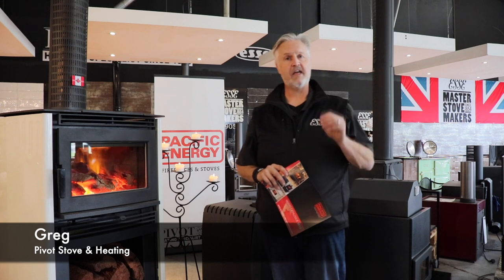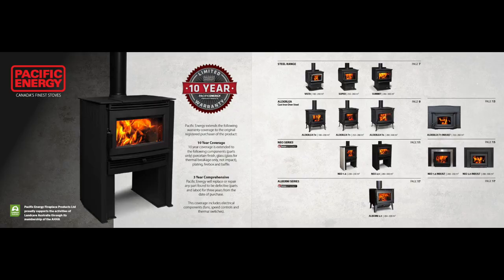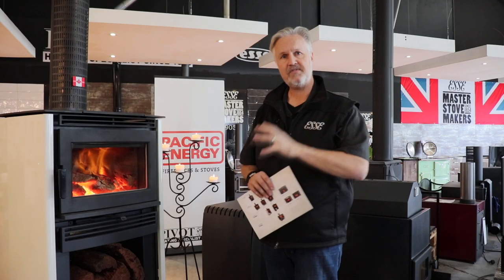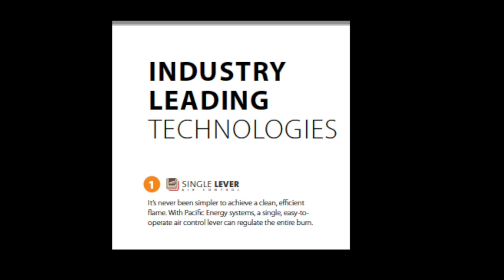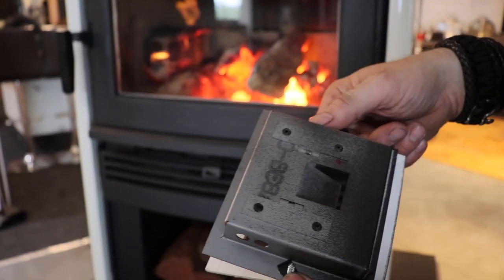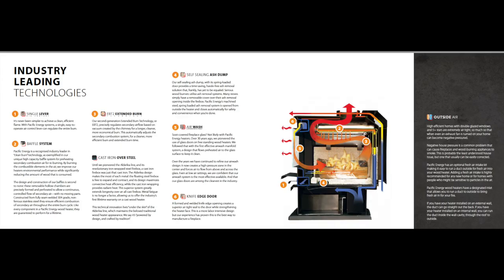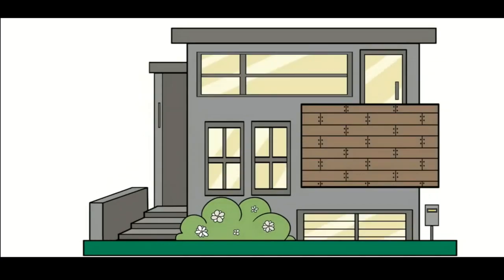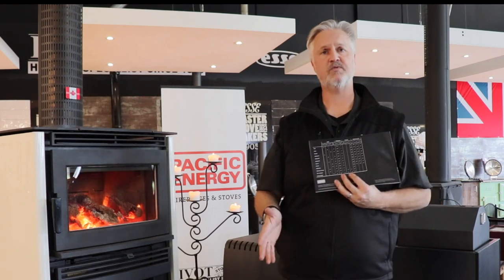Pacific Energy Training Video - 2019 Brochure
This video is for our Australian Pacific Energy Dealers and staff.

Greg will run you through the best way to present the brochure and technology to your customers.